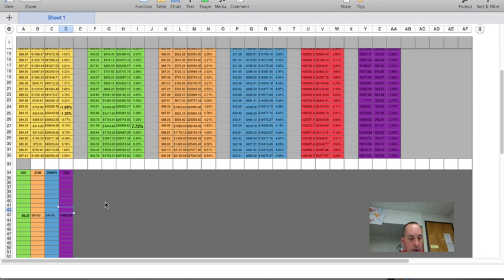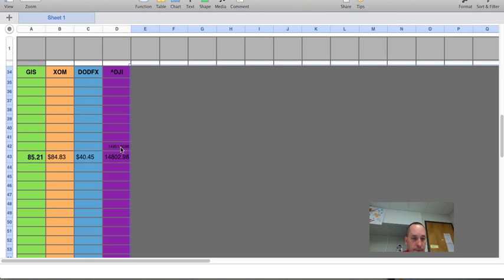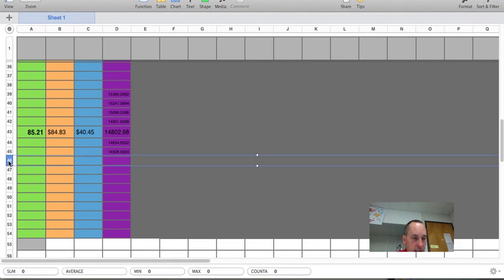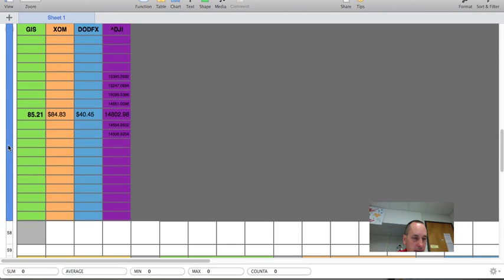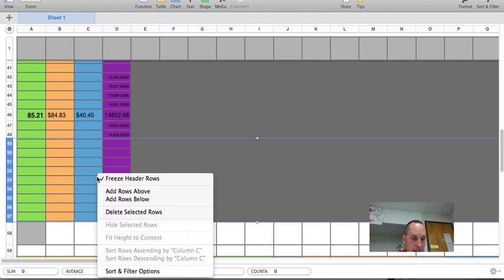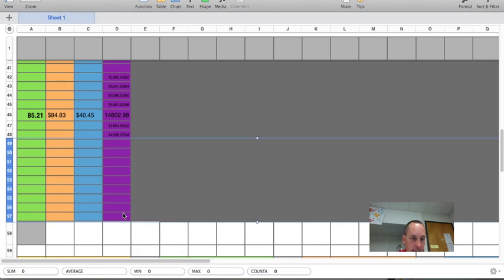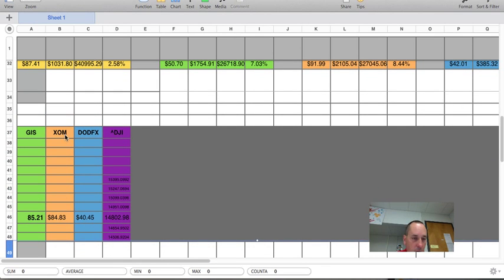Figuring the Y- Axis Values